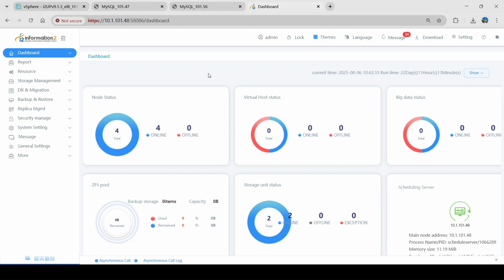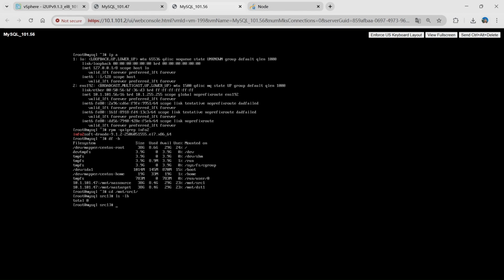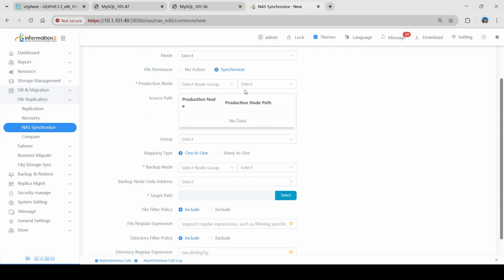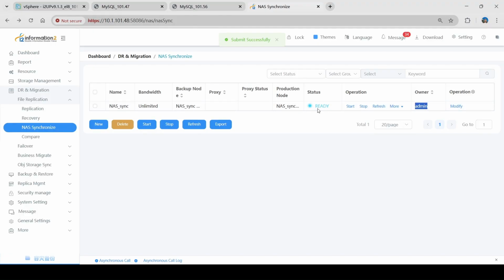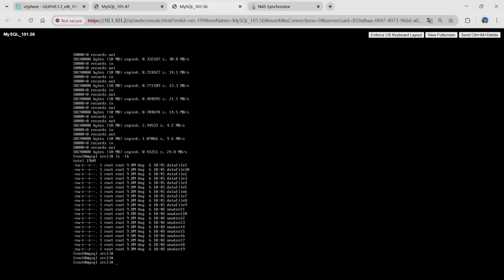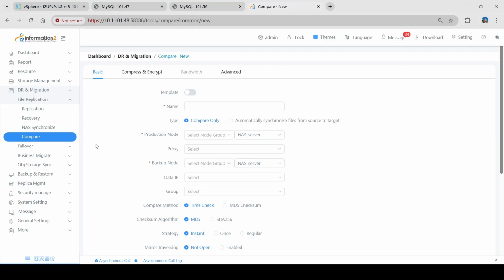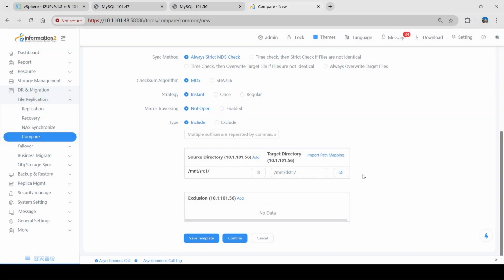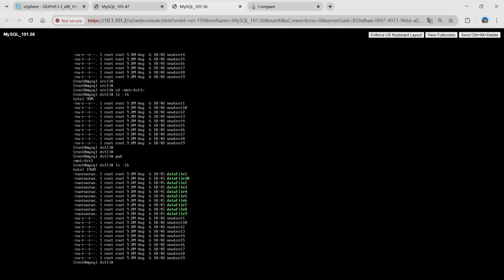i2NAS - Massive Data Disaster Recovery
This video will walk you through the i2NAS's features. i2NAS enables users to replicate data from NAS storage to target destinations, facilitating data replication across heterogeneous NAS devices.